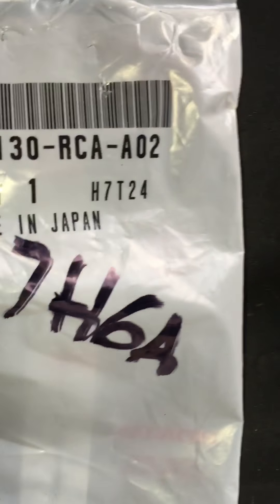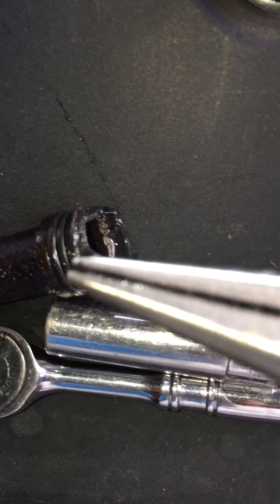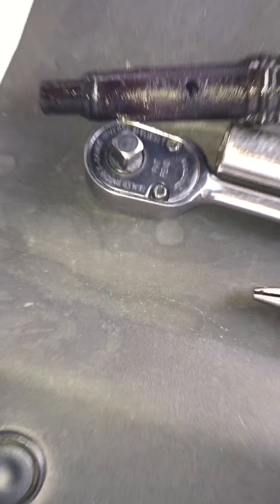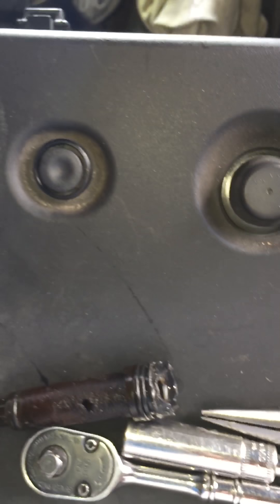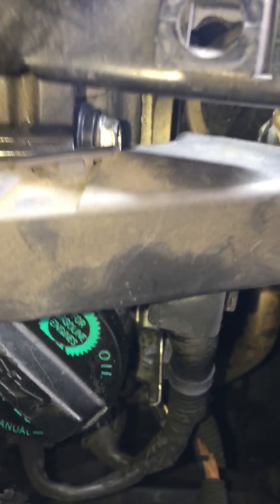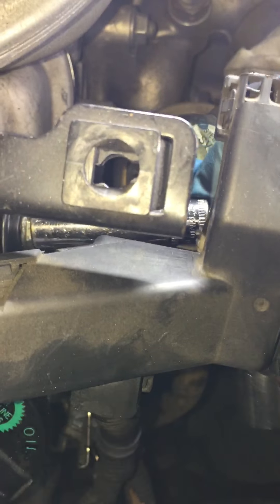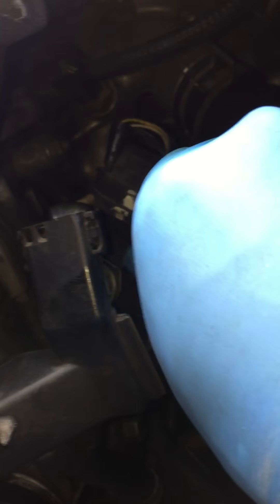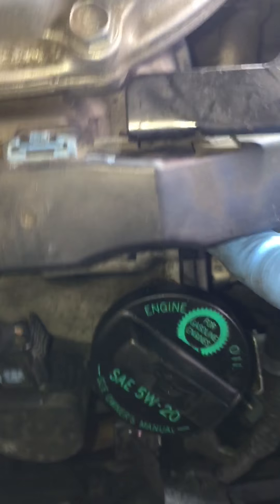Honda Odyssey 2008 PCV Valve replacement